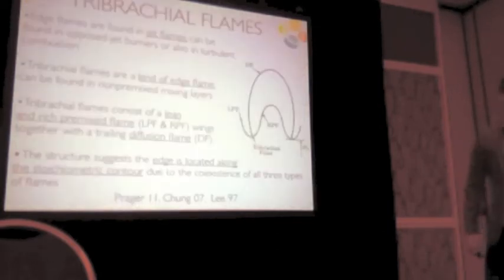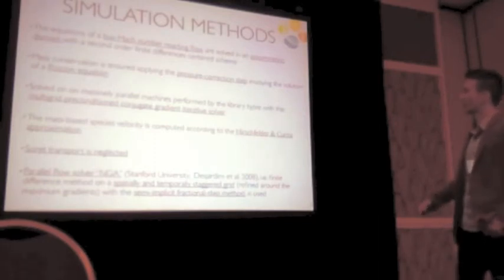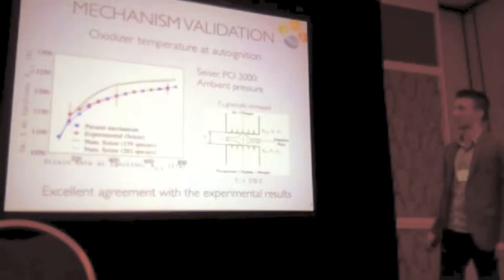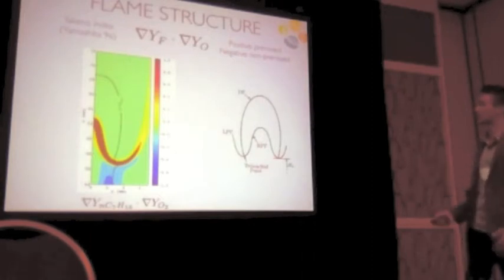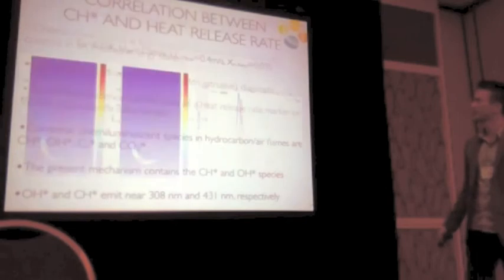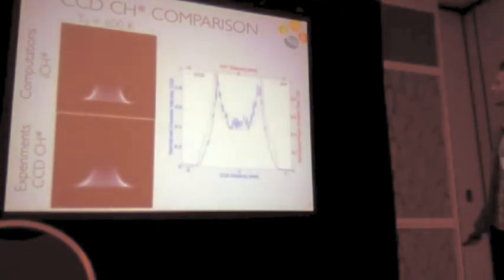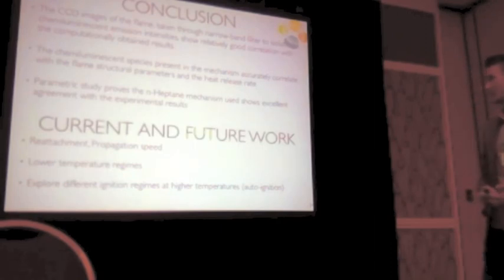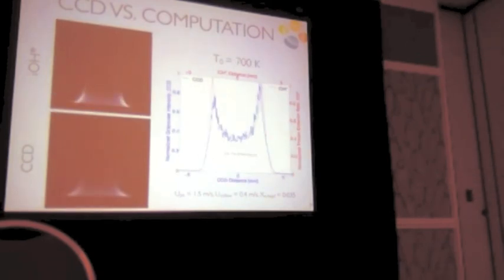NC13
Fourteenth International Conference on Numerical Combustion - SIAM